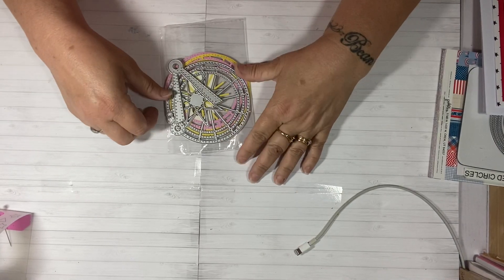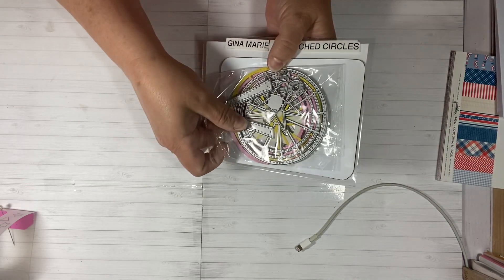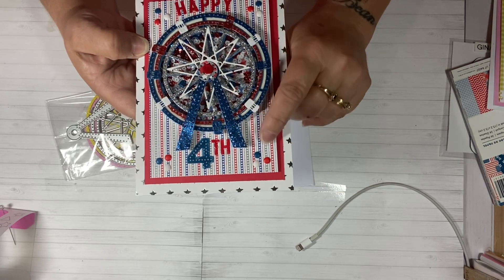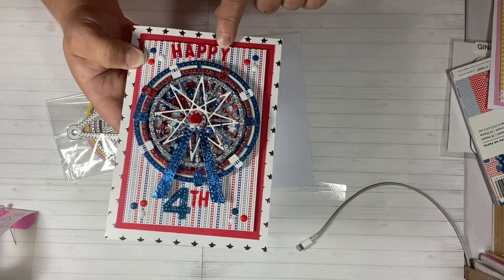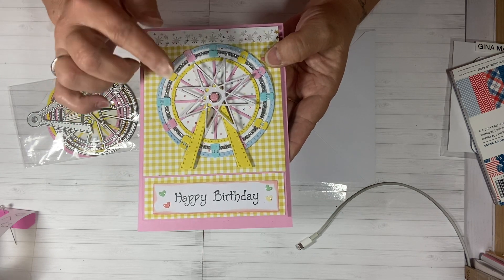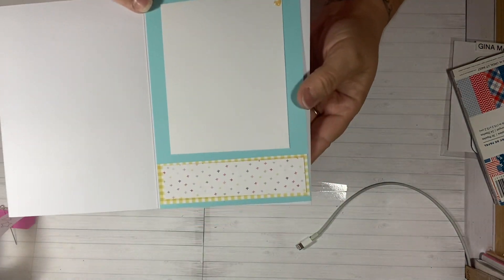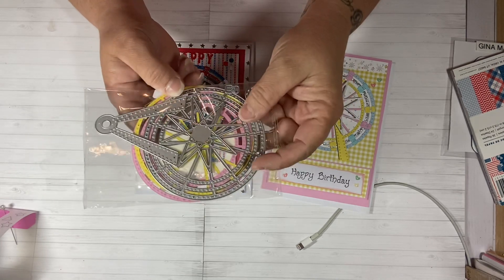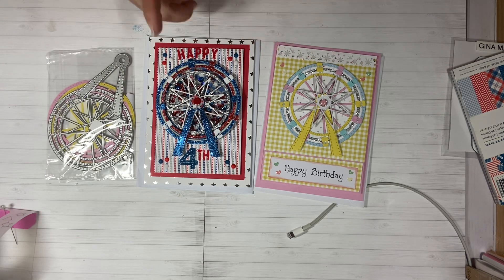💕 Inloveart shop project share ! 💕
Copyright
 Purchases from online stores (Aliexpress, Etsy, eBay, Amazon, and others) are the priority property of these entities. Any identity or copyright is their responsibility. I have no way of knowing if stamps, dies or other craft items are duplicates or copies of any company. All rights reserve ! Thank you